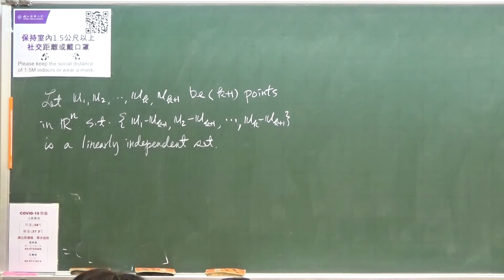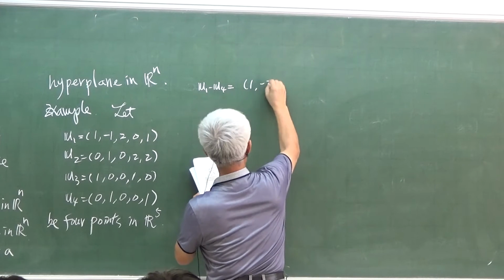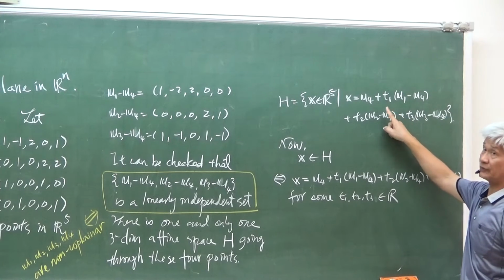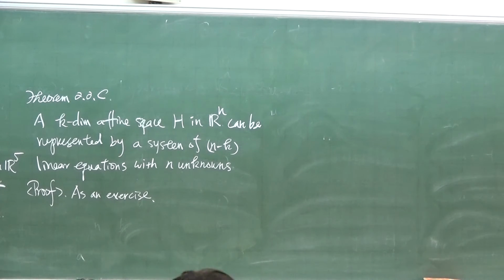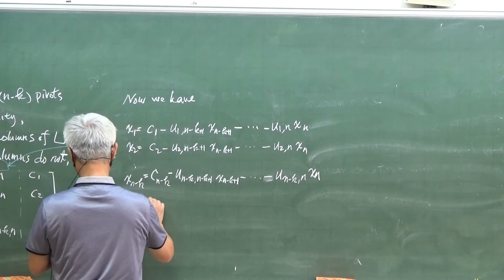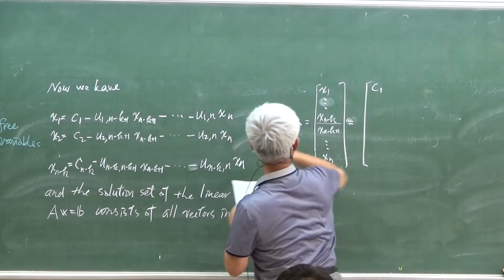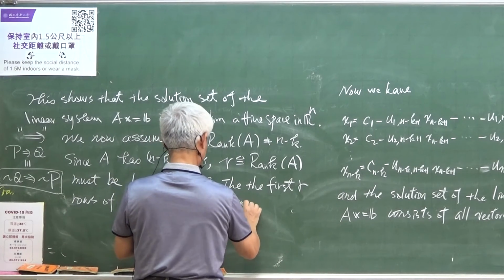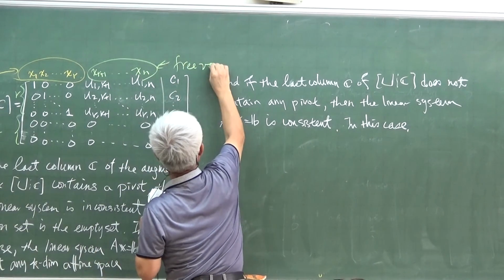10910EECS205003 Linear algebra 20201007